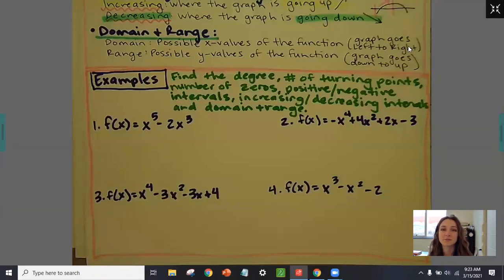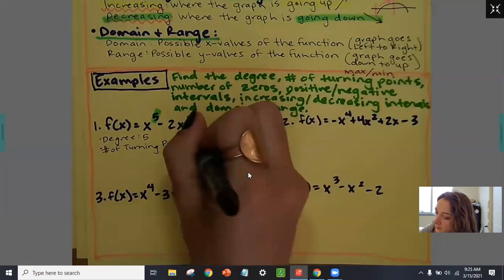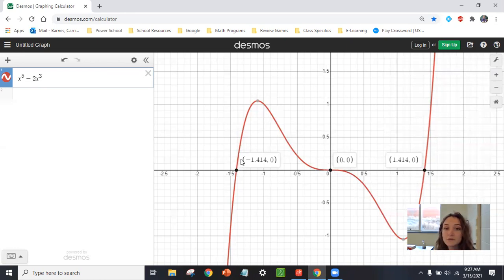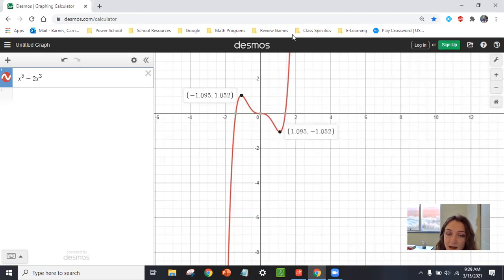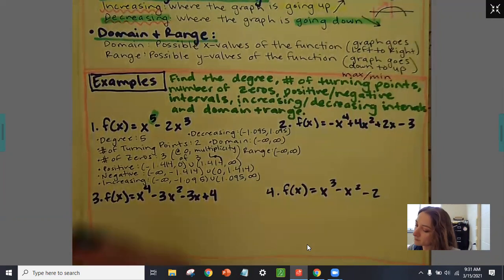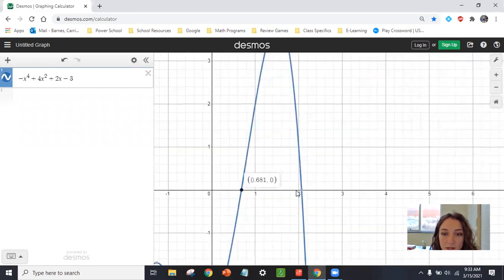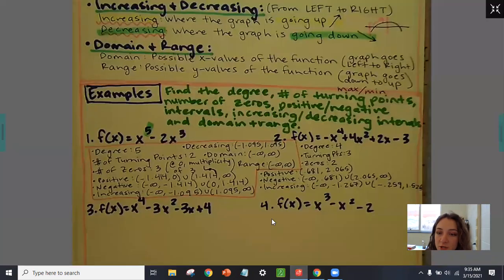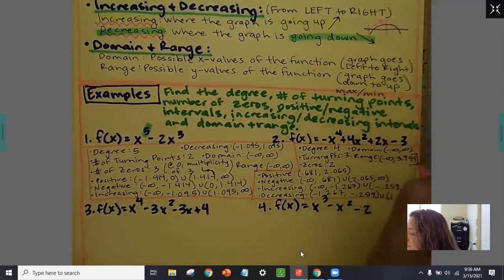Calculating Features of Polynomials